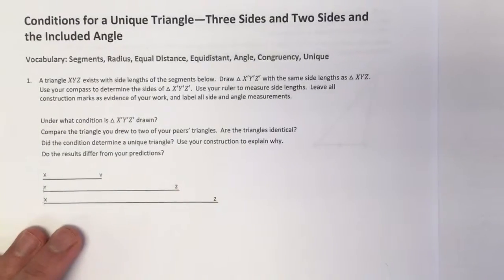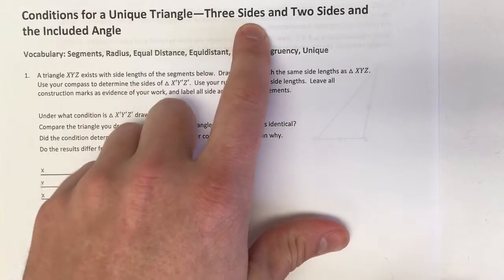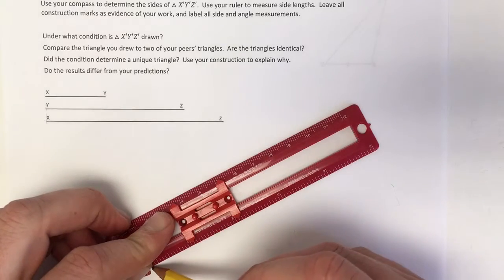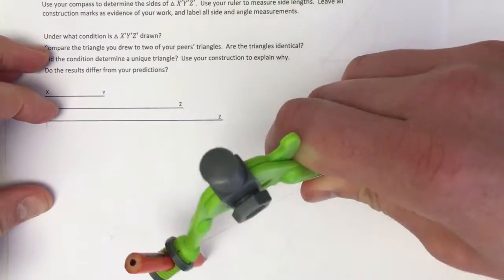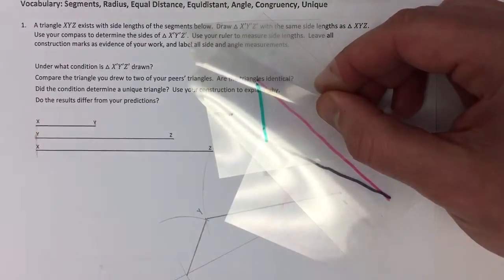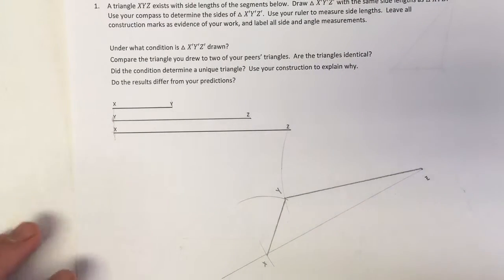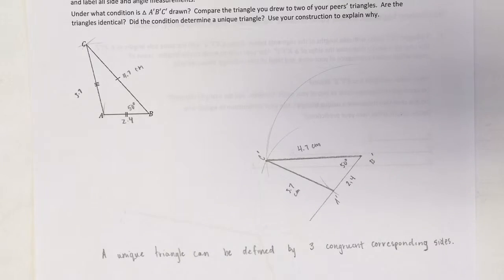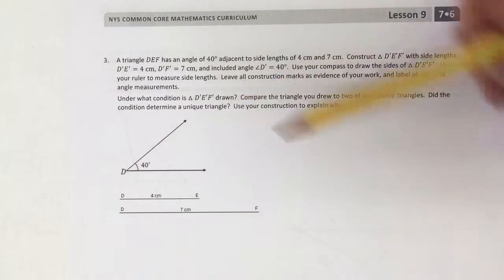VN D35 Conditions for a Unique Triangle - sss and sas